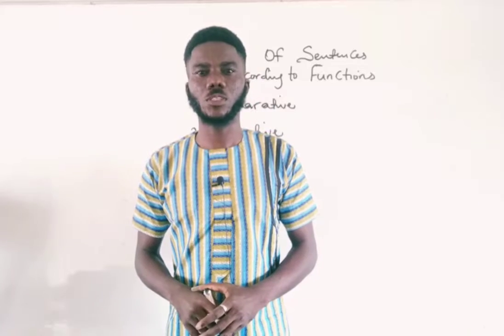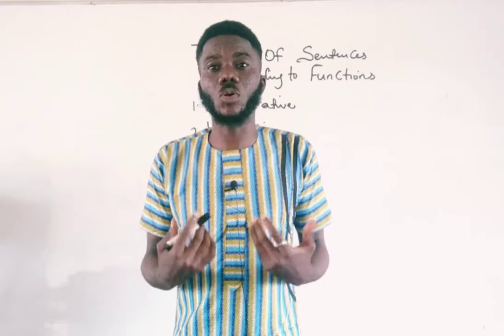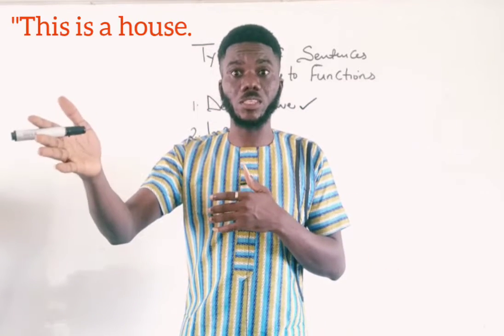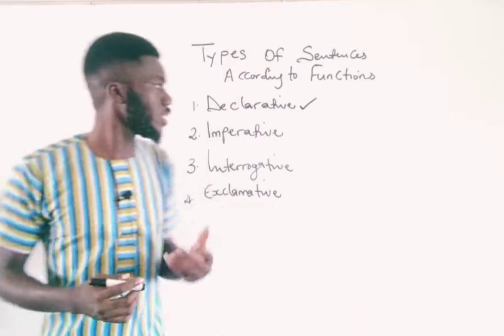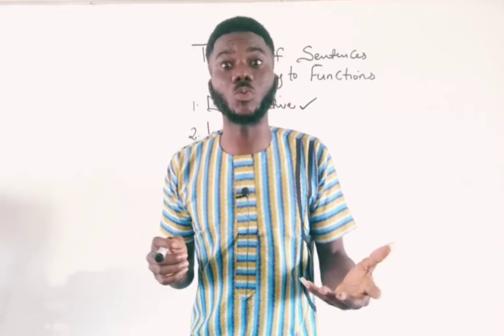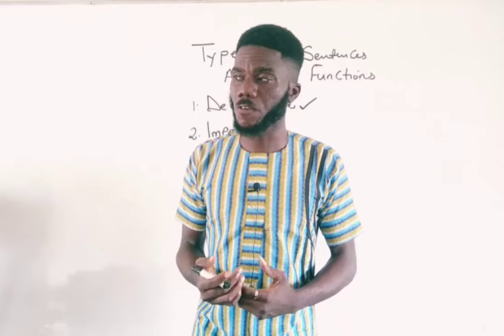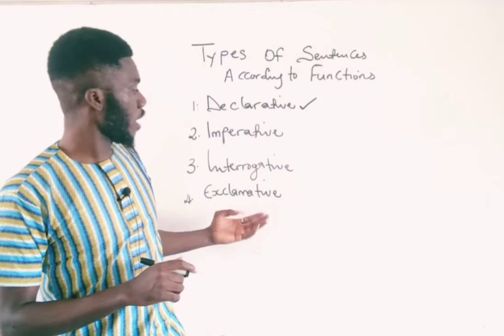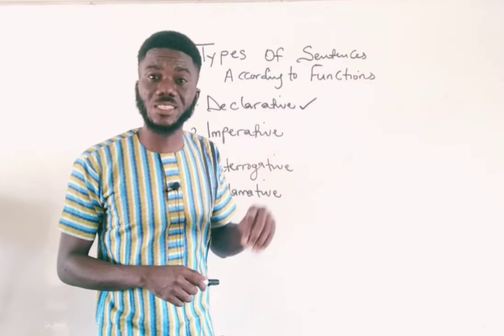Sentences according to function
Sentence according to function